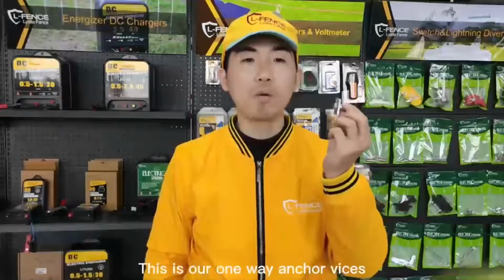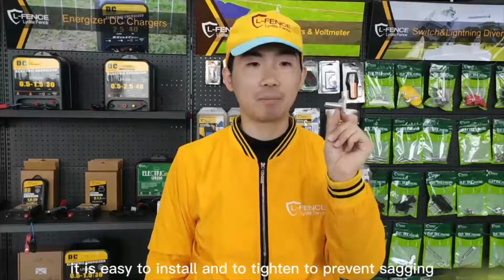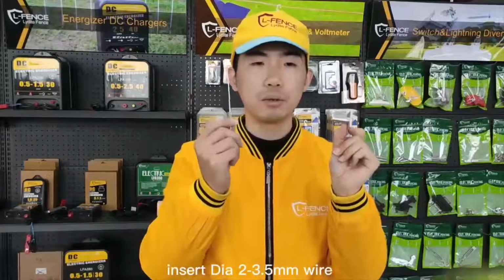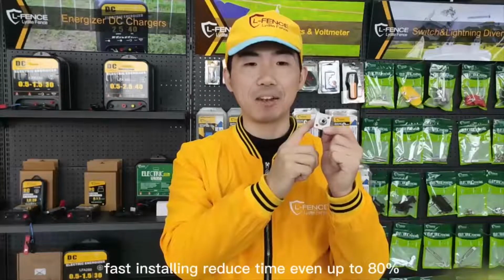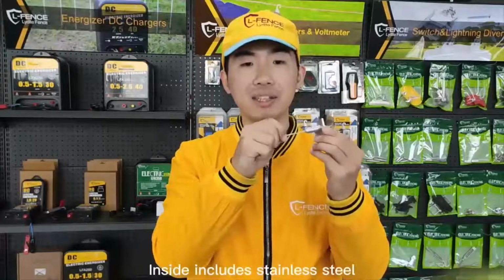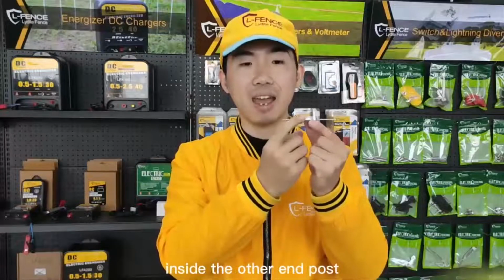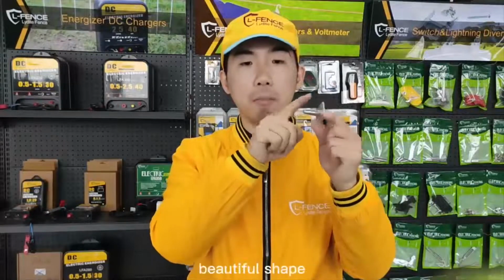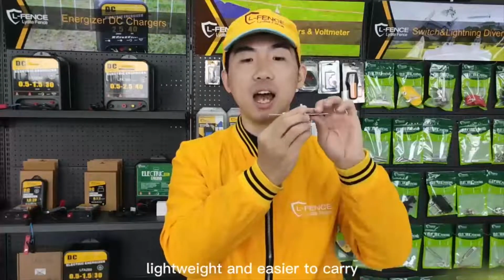How to use One Way Anchor Vise to your electric fence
1. WIDELY USED. Can be passed steel wire, rope and cable. Used with wire trellises, arbors, pergolas, horse and small animal fencing, hanging outdoor fabrics and curtains and many other wire hanging. Suitable for home garden applications, farms, ranches, vineyards and zoos. Offer easier solution in linking steel wires.

2. EASY TO USE. One way anchor vices is easy to install and to tighten to prevent sagging. insert Dia 2-3.5mm wire into the Oval end and move towards the other end. Smooth inner no jamming, Strong bite no slipping out. Fit for Bare wire or galvanized wire but not for Barbed Wire with other coating

3. SAVING COST. Solid aluminium material Anti UV will not rust. Fast installation reduces time even up to 80%. Inside includes stainless steel spring and engaging teeth. No rust when rain enters. Could NOT need screws for installation. The trellis' pulling force will keep the anchor vise inside the end post

4. HUMANIZED DESIGN. Streamlined design beautiful shape. Surface with instructions no-slip in use. perfectly into the electric fence. Lightweight easy to carry.

5. WARRANTY 6 MONTHS, If Quality Problems, A full refund or a new replacement can be arranged in warranty. Please kindly advise free for your concerns